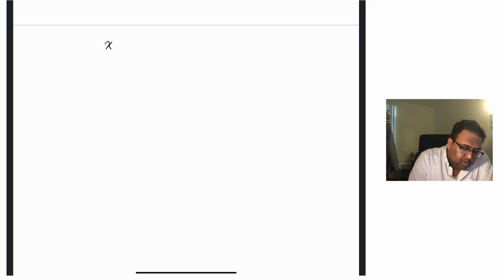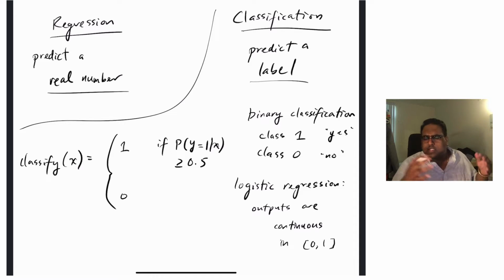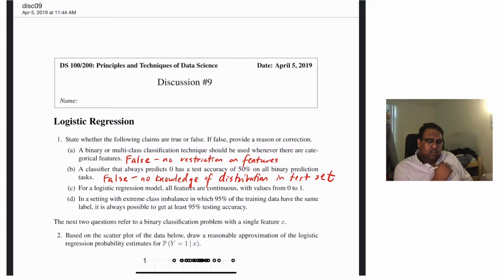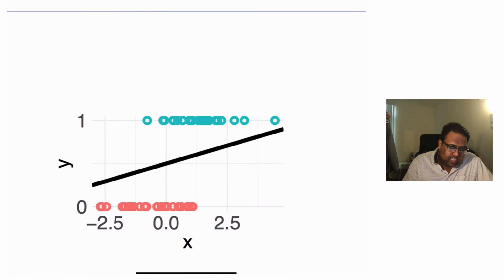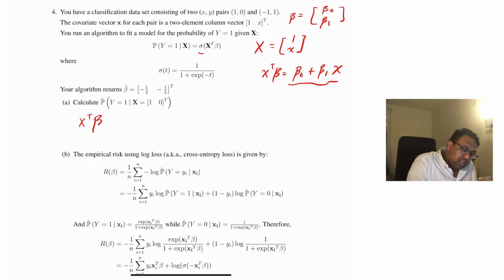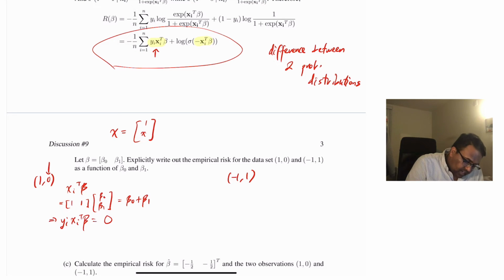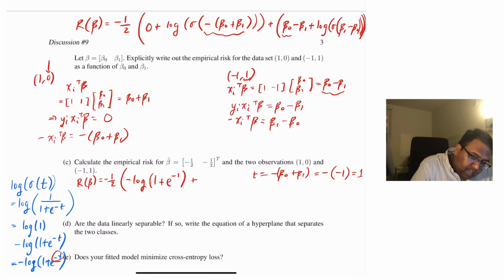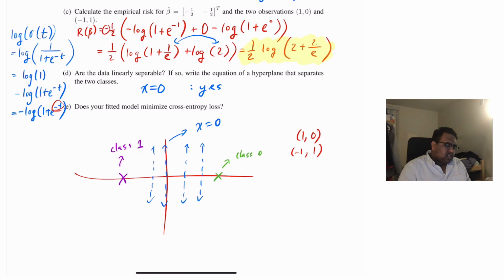Discussion 9 – DS 100, Spring 2019